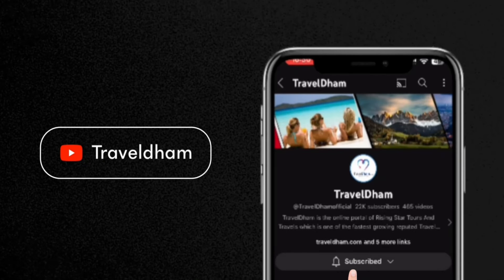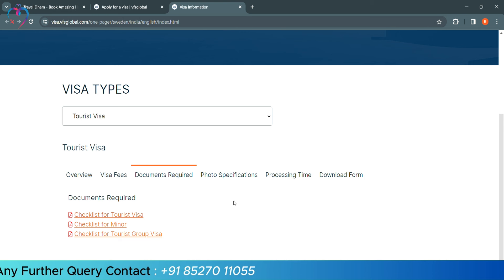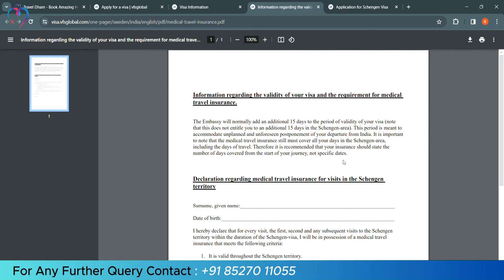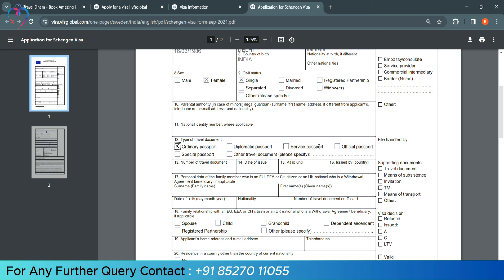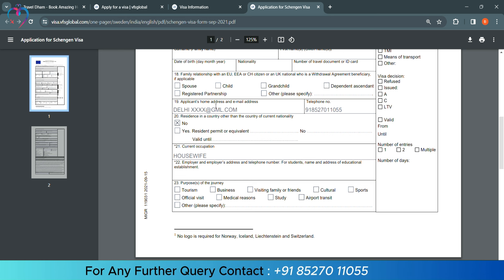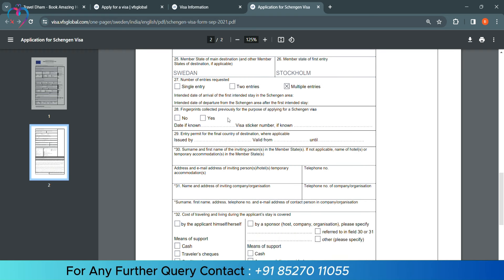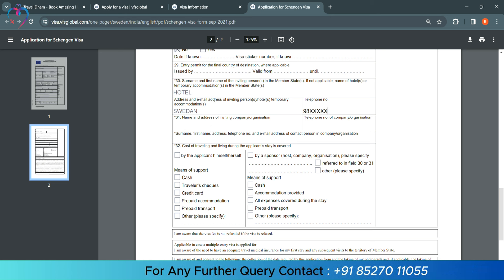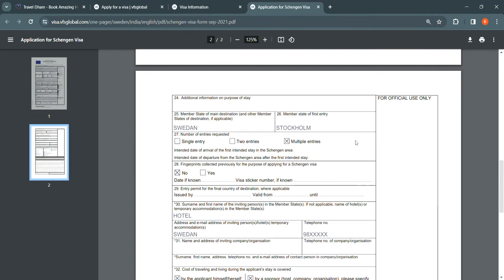Sweden Visa For Indians : Visa Application Processing & Complete Guide (2024 Edition) | TravelDham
Ask our advisor for your next Holiday trip. You can talk to our online representative at any time.

About TravelDham ►

TravelDham is the online portal of Rising Star Tours And Travels which is one of the fastest growing, reputed Travel Management Company in India. Rising Star Tours & Travels is a leading Travel Agency in Delhi which has honed its unique destination expertise since 1997.

Understanding Sweden Visa:
The Sweden visa for Indians, also known as the Schengen visa, allows travelers to visit Sweden and other Schengen countries for tourism, business, or visiting family and friends. With a Schengen visa, you can immerse yourself in Sweden's stunning landscapes, vibrant cities, and cultural treasures during your visit.

Step-by-Step Application Process:

Determine Visa Type: Identify the appropriate visa type based on your travel purpose – whether it's tourism, business, or visiting family and friends.
Provide all required information, including personal details, travel itinerary, and supporting documents.
Document Submission: Gather and submit the necessary documents, such as passport bio-page, recent photograph, flight itinerary, hotel reservation, travel insurance, financial proof, and a cover letter explaining the purpose of your trip.
Application Fee: Pay the visa application fee through the designated payment channels. The fee may vary depending on the type of visa and processing time selected.
Biometric Appointment: Schedule a biometric appointment at the nearest visa application center to provide your fingerprints and photograph.
Processing Time: The processing time for a Sweden visa typically ranges from 5 to 15 business days. However, it's advisable to apply well in advance of your intended travel date to allow for any delays.
Application Status: Track the status of your visa application online using the reference number provided during the application process.
Visa Approval: Once your visa application is processed, you will receive a notification regarding the outcome. If approved, you may be required to submit your passport for visa stamping.
Entry into Sweden: Upon arrival in Sweden, present your passport, visa (if stamped), and any other supporting documents to the immigration officer. Your passport will be stamped, and you'll be granted entry into the country.
Enjoy Your Stay: Immerse yourself in the natural wonders, cultural delights, and modern comforts of Sweden. Explore iconic destinations such as Stockholm's old town, the stunning archipelago, and the picturesque countryside.
Important Tips and Reminders:

Apply for your Sweden visa well in advance of your intended travel date to allow for processing time.
Double-check all information provided in the visa application to ensure accuracy and completeness.
Familiarize yourself with the visa regulations and entry requirements of Sweden before traveling.
Keep a copy of your visa and other essential travel documents with you at all times during your trip.
Conclusion:
With TravelDham's comprehensive guide and step-by-step visa application process, you can embark on an unforgettable journey to Sweden, filled with natural wonders, cultural discoveries, and memorable experiences. Prepare to immerse yourself in the beauty of Sweden and create cherished memories that will last a lifetime. Let the Swedish adventure begin!

4 Easy Steps To Get Your World Trip Planned Professionally
2. Planning Of Itinerary
3. Payment
4. Receive Your Travel Vouchers